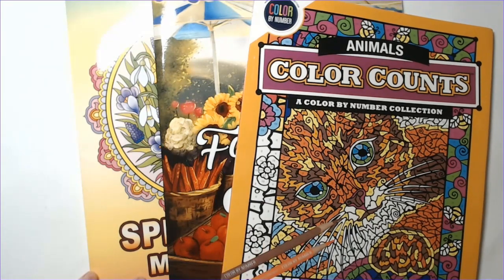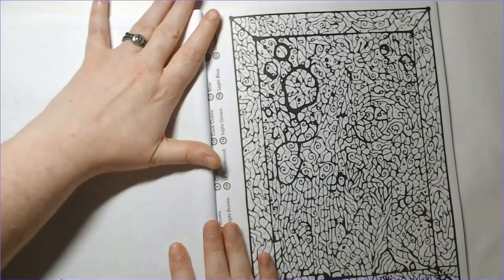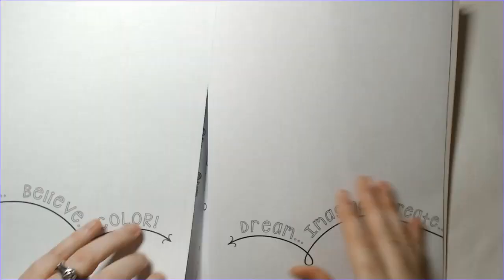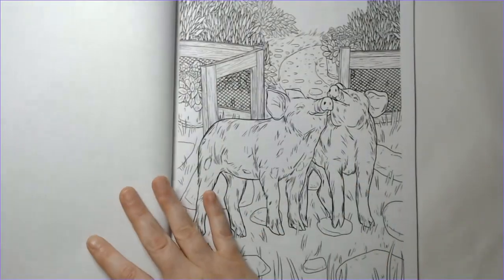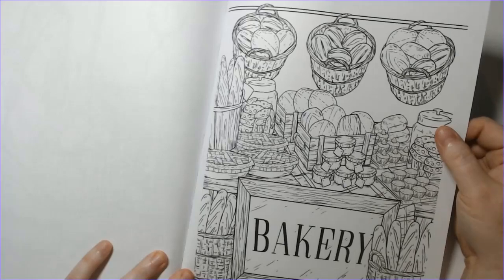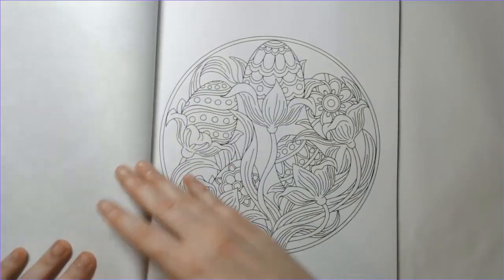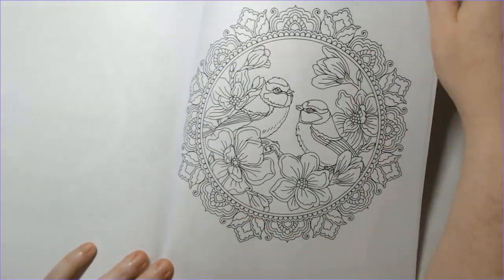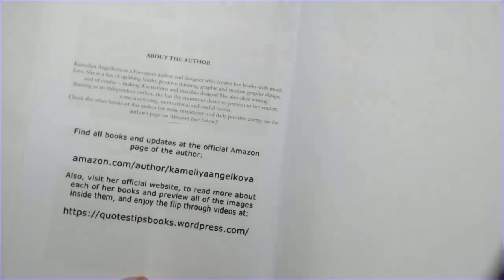Flip-through Friday Happy Mail & Update - Color Counts Animals, Farmer's Market, Springtime Mandalas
A BIG thank you to Samantha for the happy mail!

Life update at 25:30

1) Color Counts Animals CBN (Mindware) 2:00
11 unique images, 2 copies of each - 1 with numbers and 1 without
(7 single pages, 4 double-pages)

2) Farmer's Market (Coloring Book Cafe) 10:29
25 images (plus nameplate page)

3) 50 Springtime Mandalas (Kameliya Angelkova) 14:50
50 images